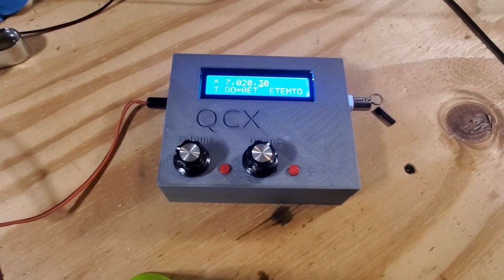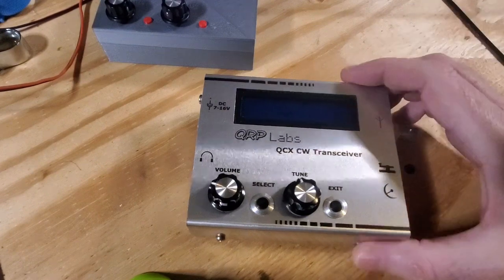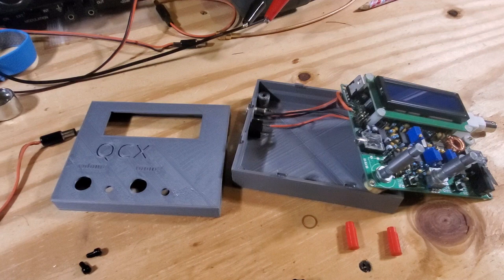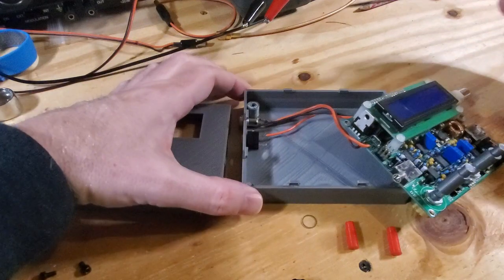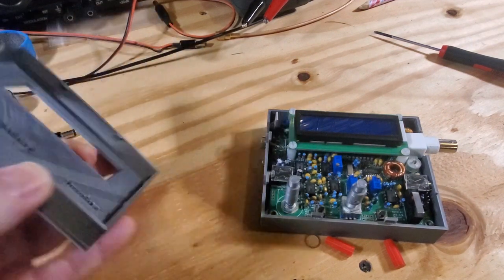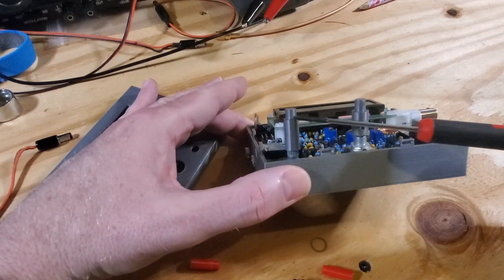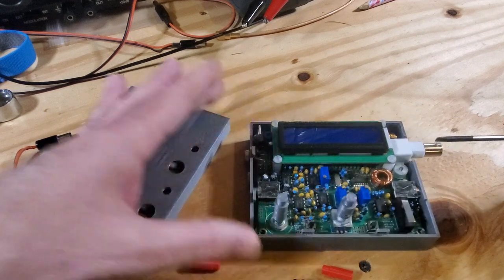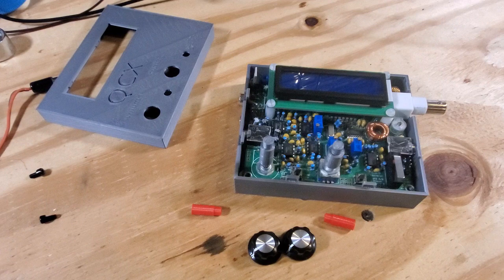QCX 3D Printed Case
In this video I show a 3D printed case I built up for the QCX.

The printer I am using is a Prusa MK3S

I built up the kit version which costs quite a bit less than the pre-assembled.